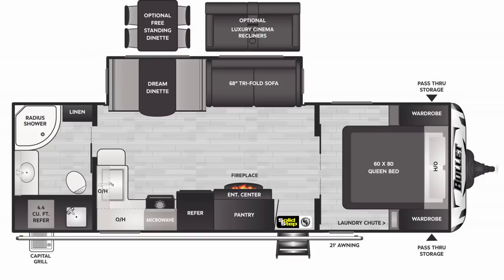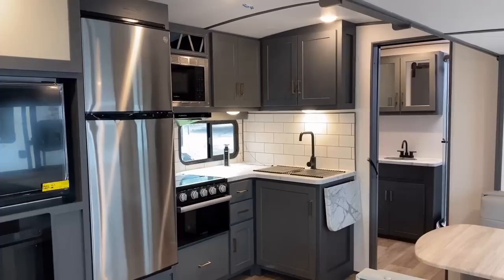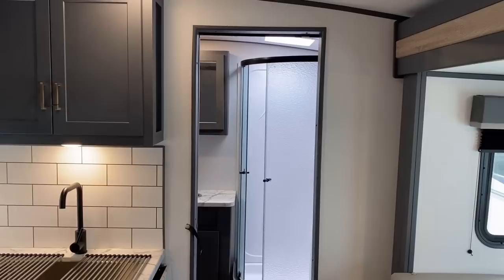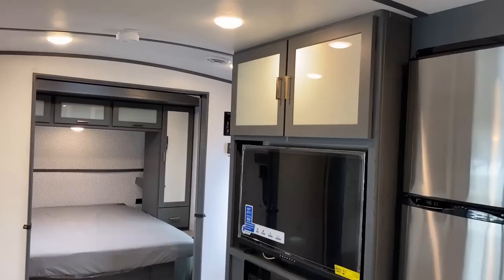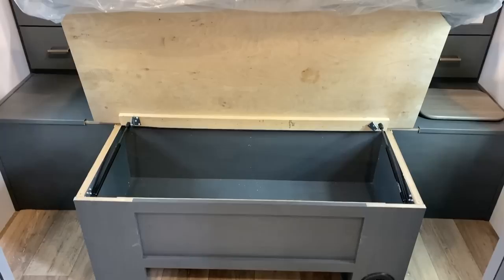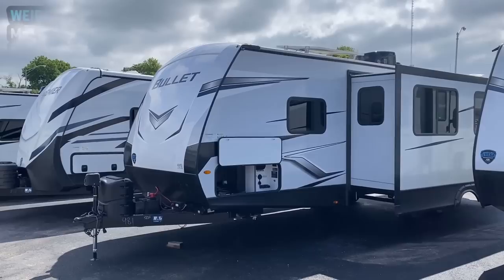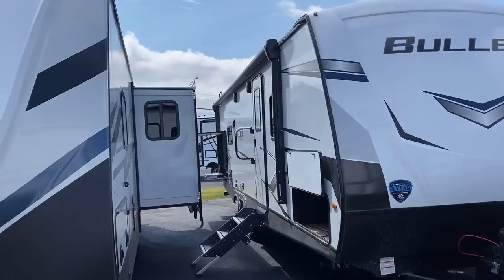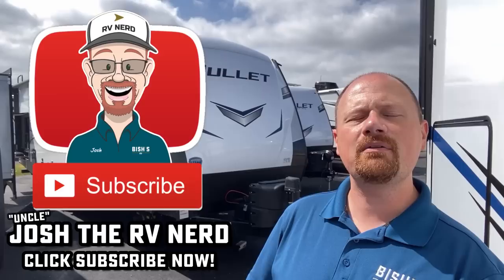RARE Feature on a 30ft Half Ton RV! Bullet 260RB Travel Trailer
2023 Keystone Bullet 260RB Travel Trailer

It's no accident that despite this being such a common layout among so many companies this Bullet 260RB couple's camping travel trailer is so popular among the Bullet lineup from Keystone RV! True queen bed, standard factory solar, heated belly, docking center, etc. It's packed with smart functional features you'll love on your next camping adventure!

Weights & Measures:
Length 30'6"
Height 10'8"
Bed 60x80"

00:00 RV Overview